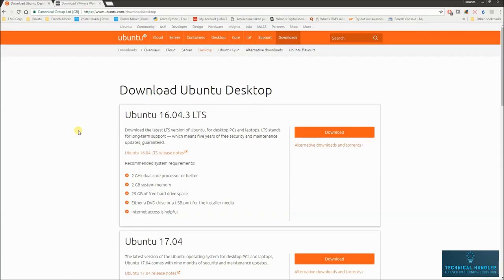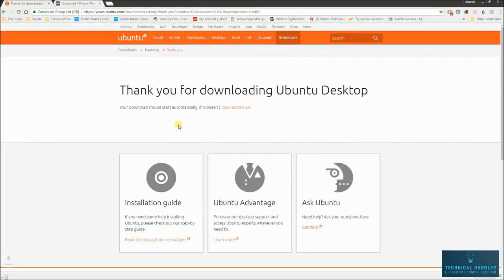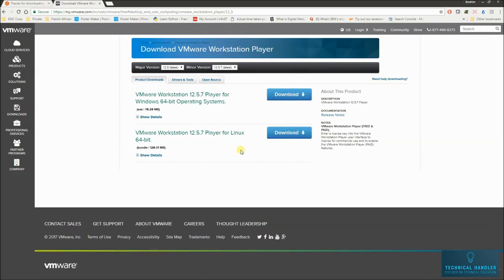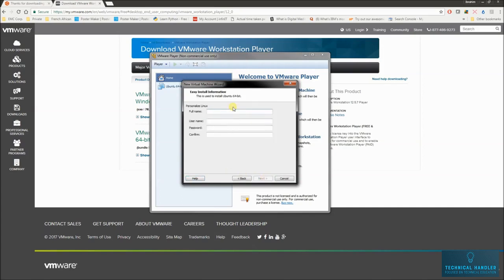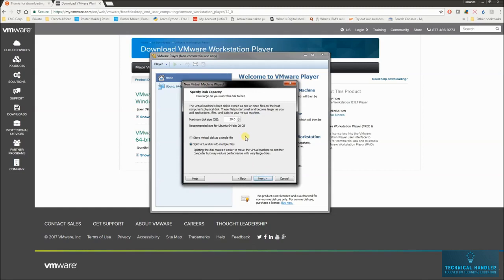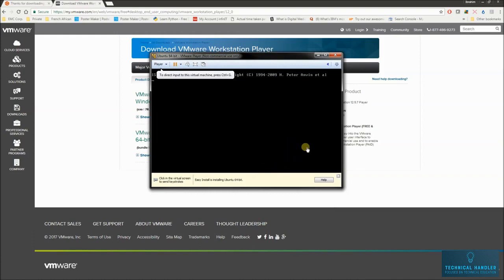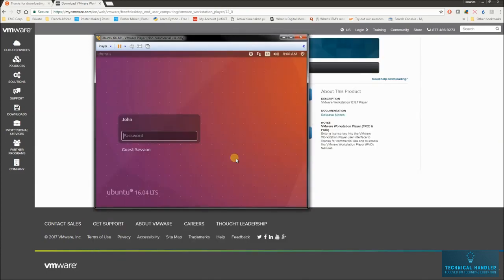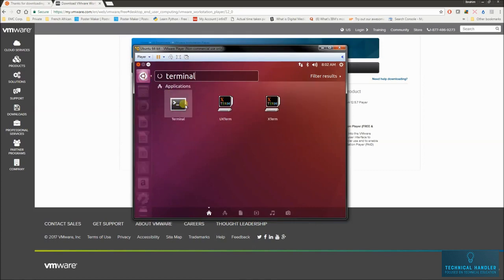002 Preparation for Linux Installation (Ubuntu)